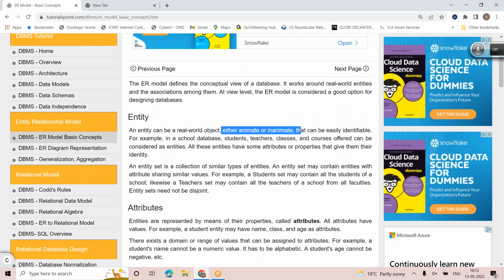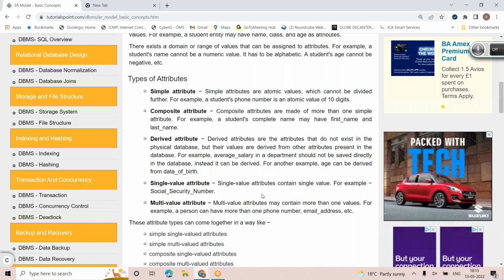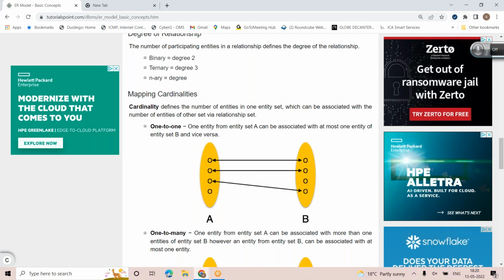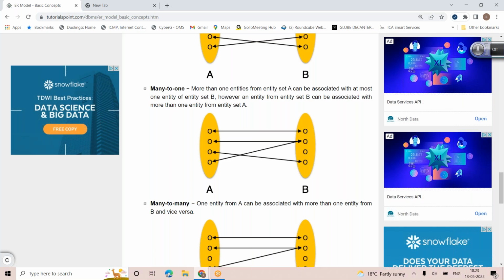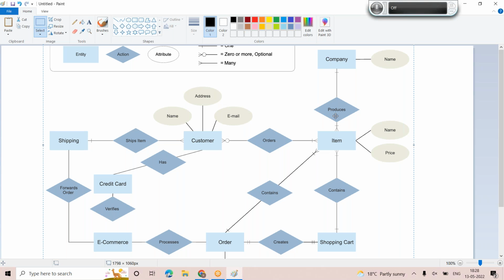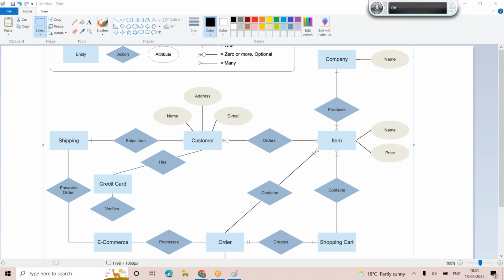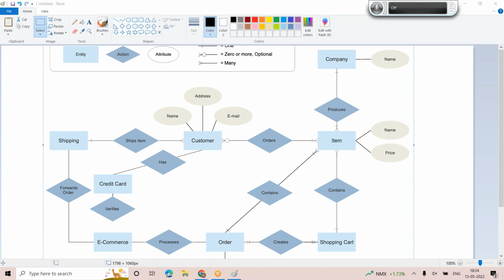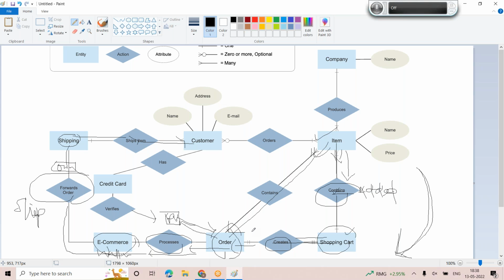Business Analyst Online Training and Placement (Part 7)